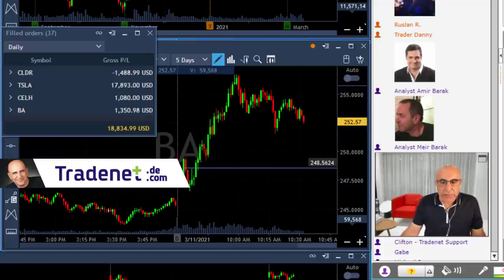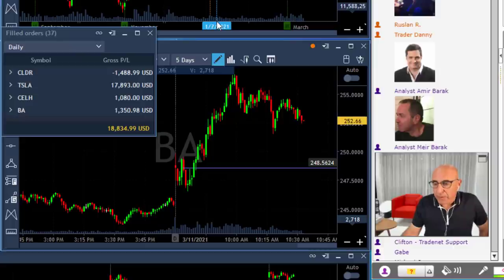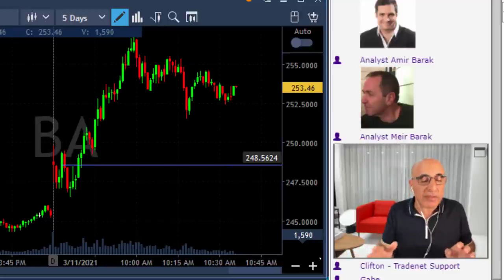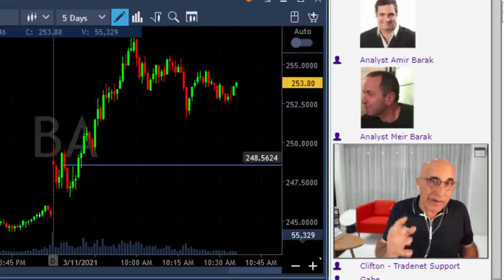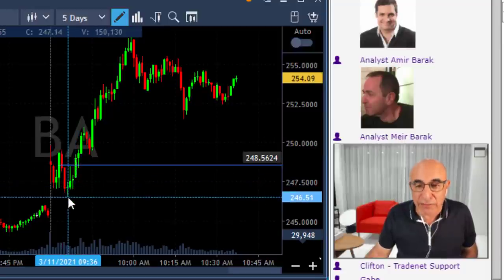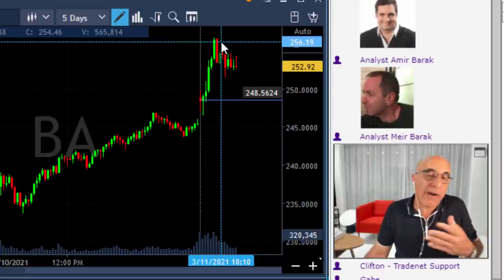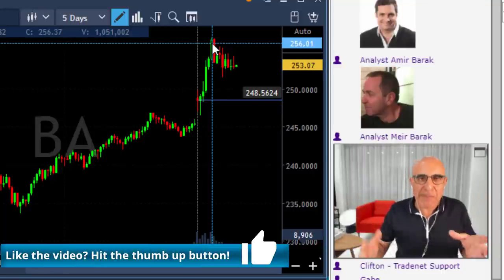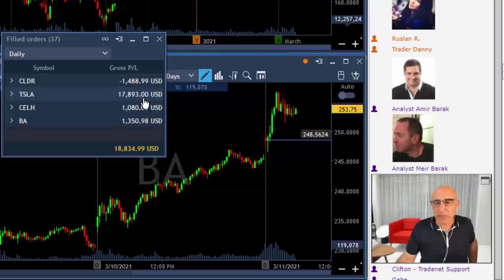HOW I FIND TRADE IDEAS?!